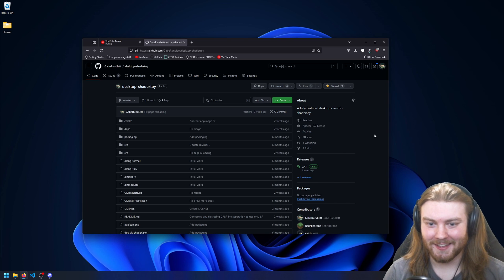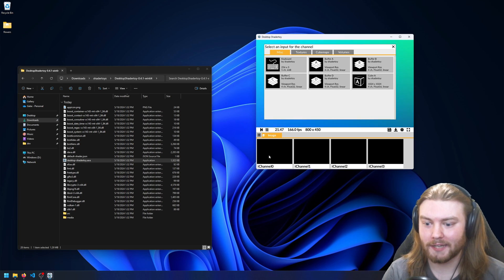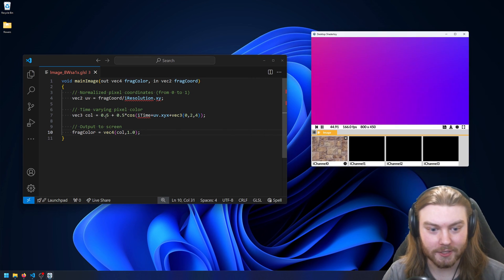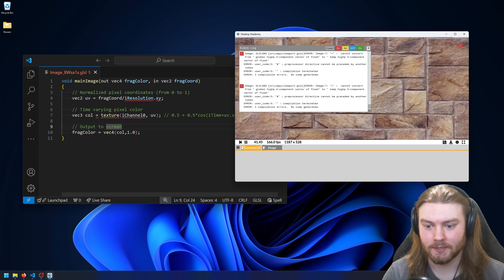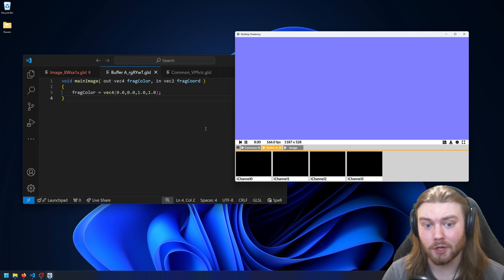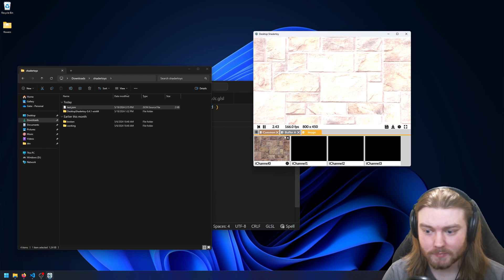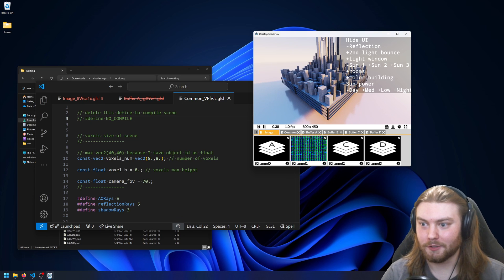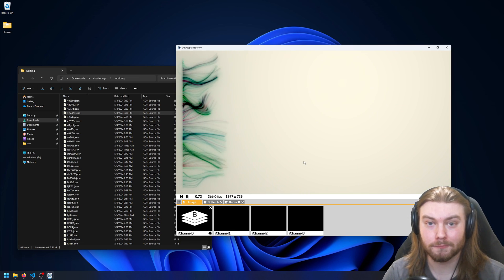Desktop Shadertoy Update 0.4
Shadertoy is an amazing platform that allows people to share their beautiful shader art creations seamlessly with anyone interested. However, for people like me, it's a bummer that it's a web app because there are many tools that we graphics programmers have in our tool-belt to debug and profile our graphical applications such as NSight and Renderdoc. This is why I created desktop-shadertoy, which allows you to open existing Shadertoy apps, but on the desktop!

In this video, I show off the new UI and features I added in this latest update.

Chapters:
0:00 Introduction
0:24 Recap of features in 0.3
0:45 New features in 0.4
1:39 Playing with the new features
3:21 Don't forget to save!!
4:22 Testing out existing shaders
5:54 Outro